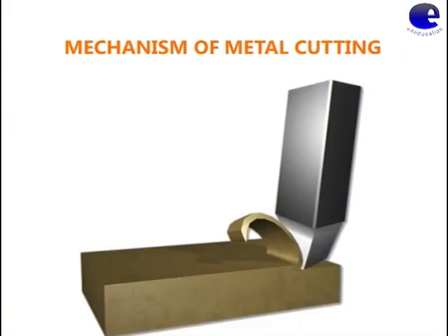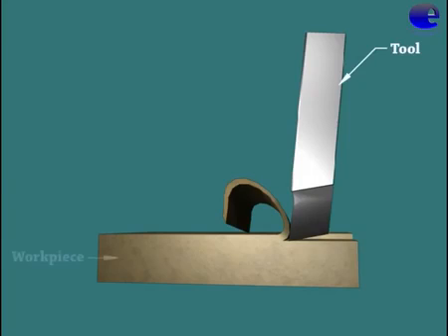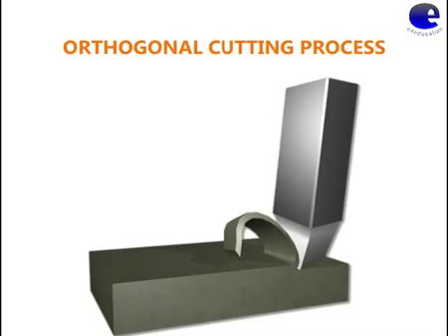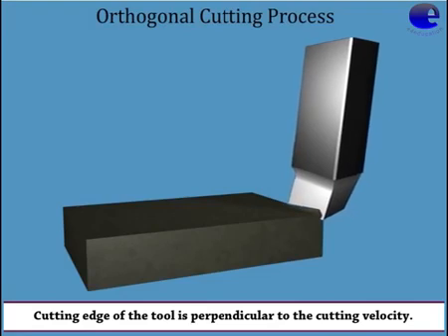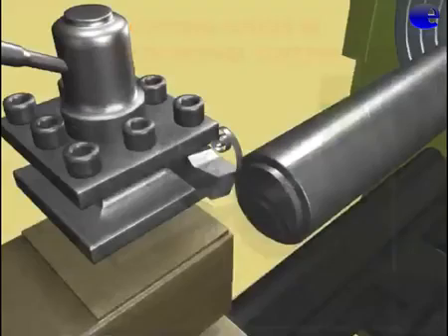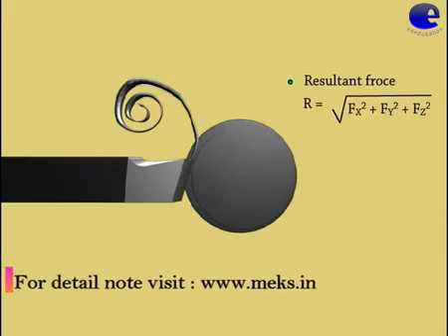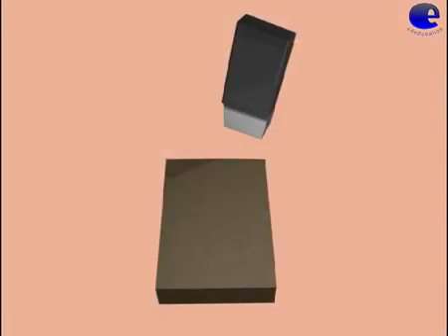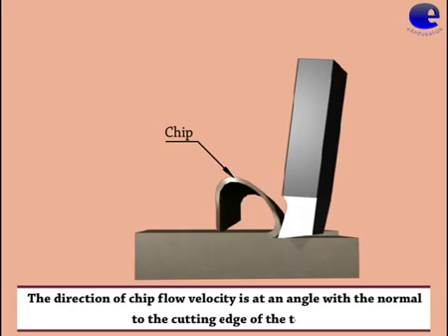Useful 6 Orthogonal & Oblique Cutting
Video made by someone else. I am using it for pure academic purpose for my students as it will be useful for understanding the basic manufacturing concepts.